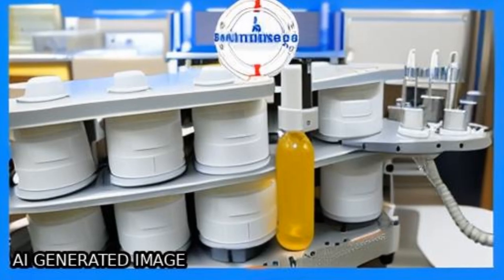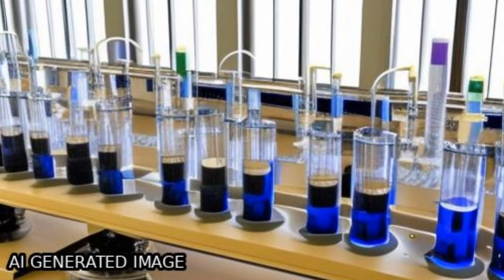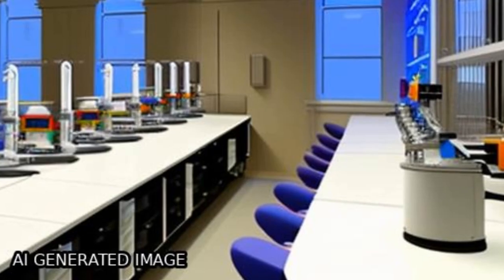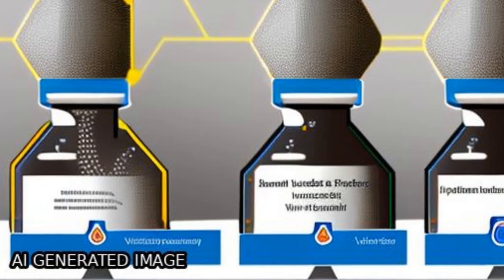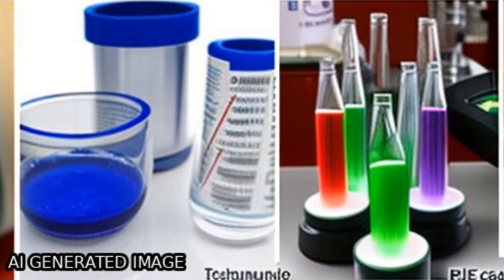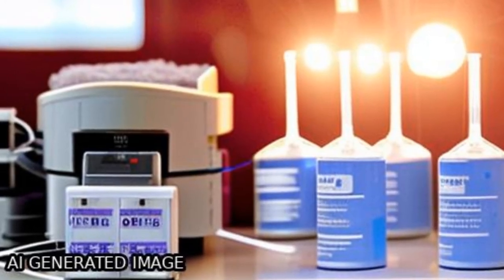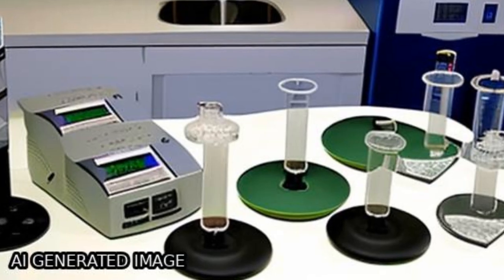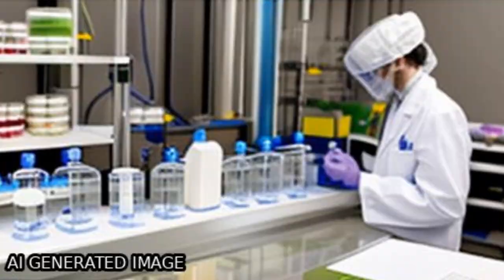Effect of Alkali Metals and Alkaline Earth Metals Hydroxides on the Structure of Wool... | RTCL.TV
### Keywords ###

### Article Attribution ###
Title: Effect of Alkali Metals and Alkaline Earth Metals Hydroxides on the Structure of Wool Fibers
Authors: M. Abou Taleb, S. Mowafi, C. Vineis, A. Varesano, D.O. Sanchez Ramirez, C. Tonetti ,and H. El-Sayed

### Video Timestamps ###
0:00:00 - Summary
0:01:04 - Title
0:01:10 - Tail
0:01:14 - End